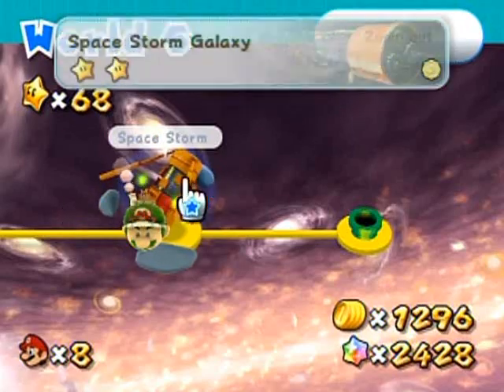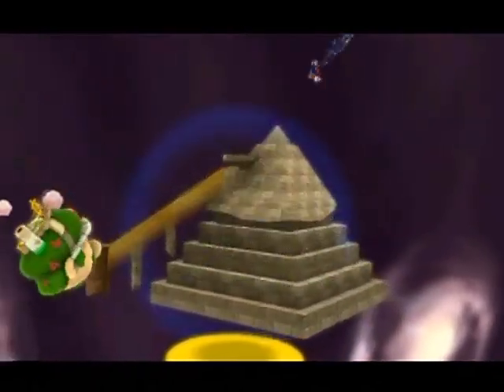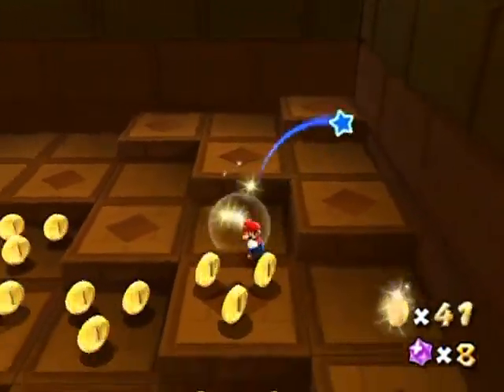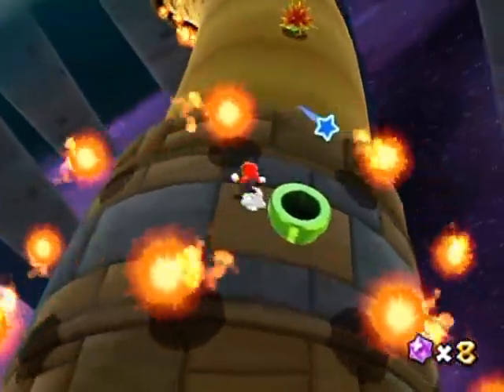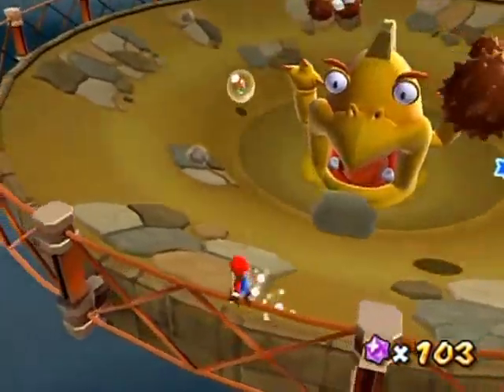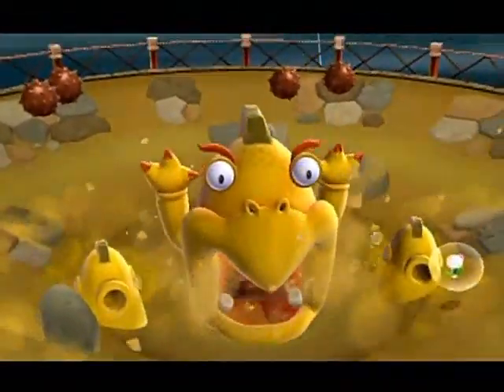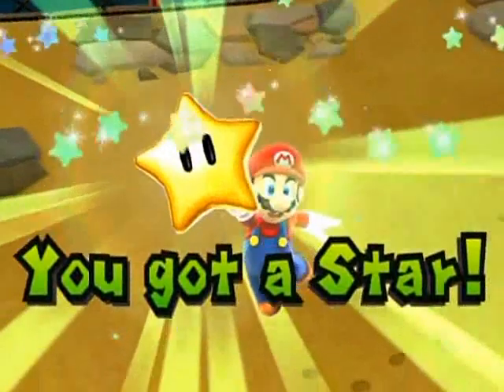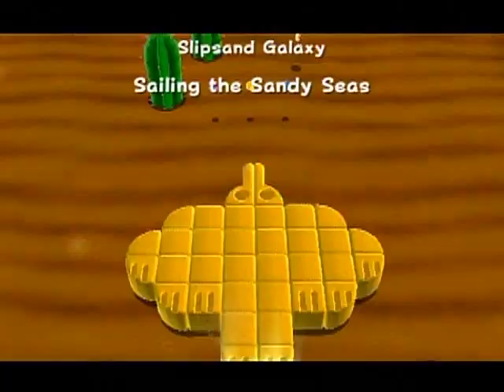Super Mario Galaxy 2 100% Walkthrough Part 25: Buoy Base Returns!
But... in a different form! It's move set this time involves a time-slow button, which makes things harder or easier depending on the obstacle. What does remain though is the amazing music! Then a trip to a desert with lots of sand treadmills to mess with your timing as well as the return-ish to a certain bird from Sunshine! This one is apparently called the "Sand Sailer" though. I didn't know this at the time of making the video though.

Time Stamps:
0:00 Title Sounds

-World 5-
Space Storm Galaxy:
0:35 To The Top of Topman's Tower

Slipsand Galaxy:
6:04 Squizzard's Sandy Sinkhole (Comet Medal collected at 9:48)
15:59 Sailing the Sandy Seas